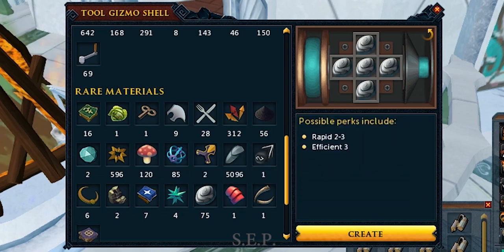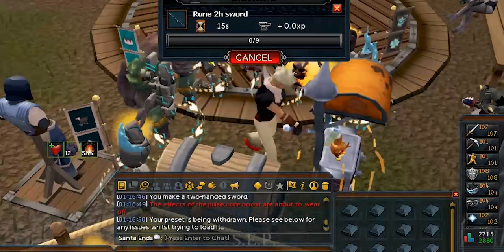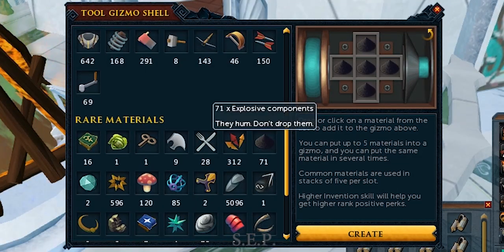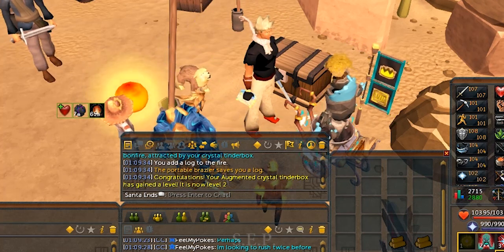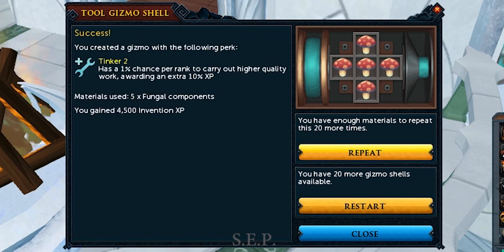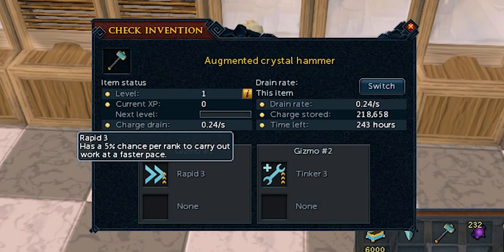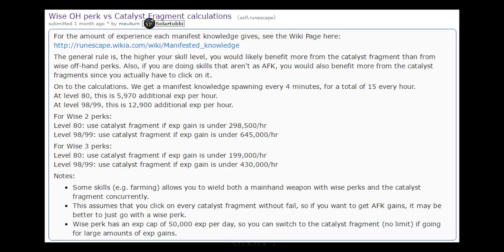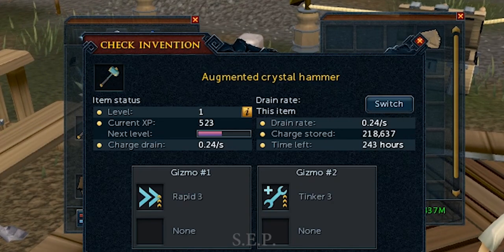[Runescape] How to Get Best Perks for Crystal Hammer and Tinderbox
6th Feb 2017. Edit: Tinker might get buffed in the future.

Edit 2: Tinker 3 is buffed. 3.75% increase in XP per hour. Makes it the best skilling perk for smithing hammers.

Augmentable crystal hammer and tinderboxes, improve your smithing and firemaking xp rates. The best thing that came out of this- I don't have to buy 50 hammers at a time just to do smithing anymore. The downside is, I gotta spend money on augmentors. Still, it's a really good tradeoff.

New mic aww yeah.

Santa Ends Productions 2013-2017